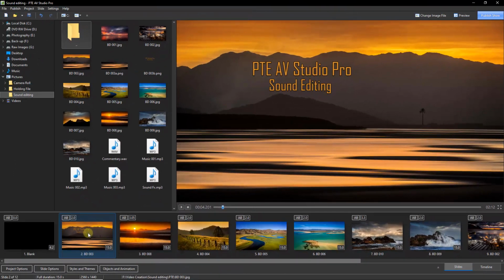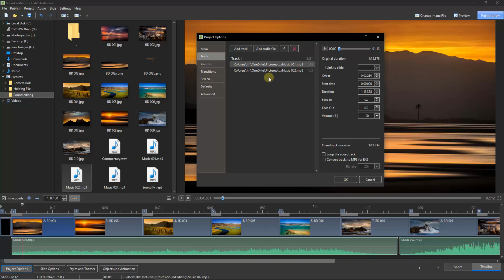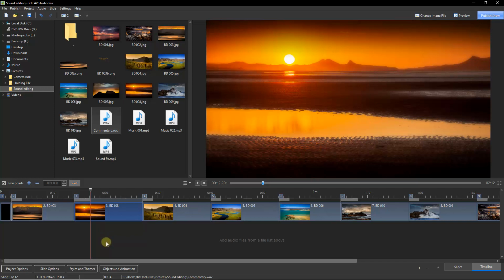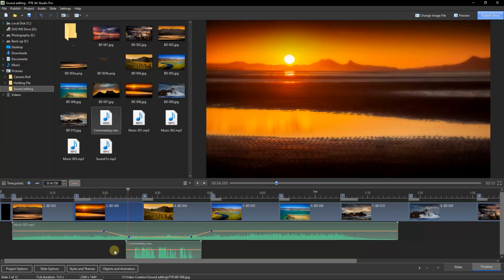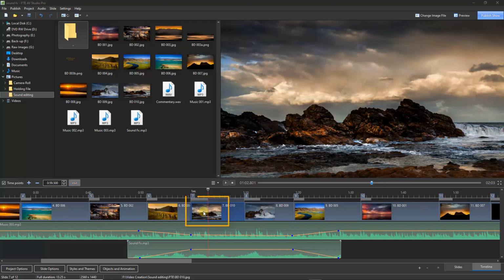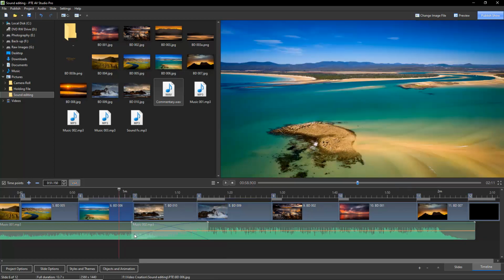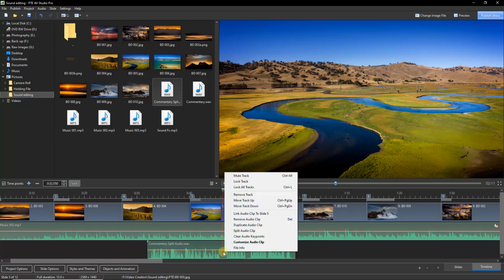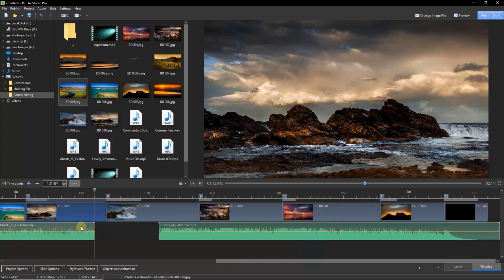PTE AV Studio - Pro Version - Sound Editing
Remember that you can download this video in full HD